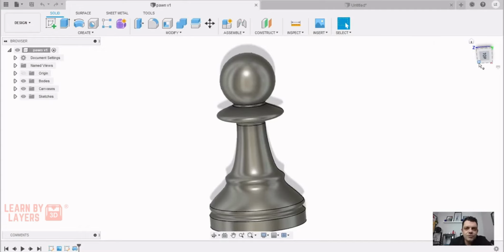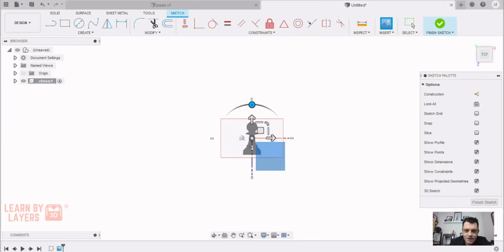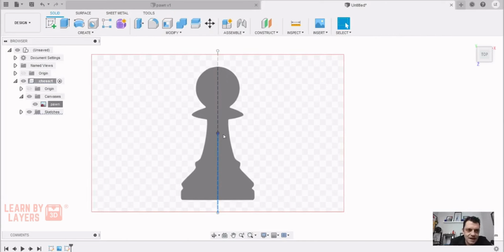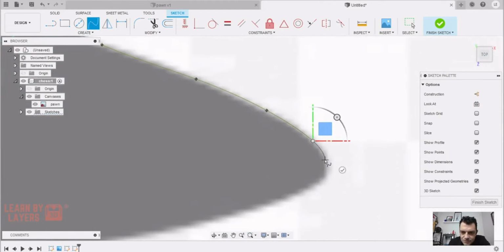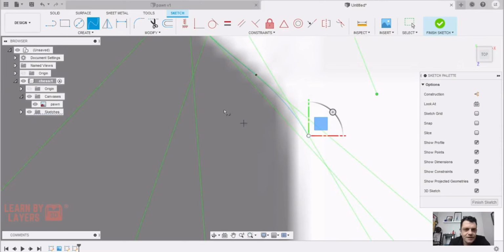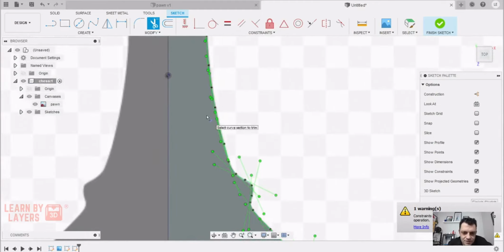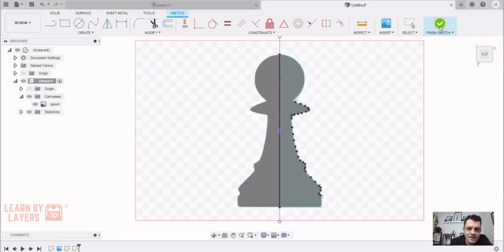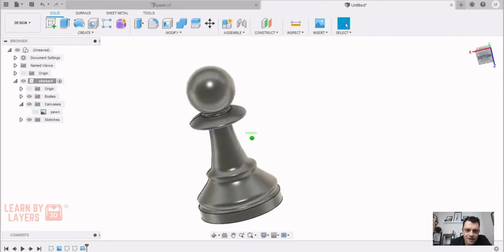8 1 How to revolve a chess piece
How to insert a canvas and calibrate
How to sketch using the spline tool.
How to revolve the profile.